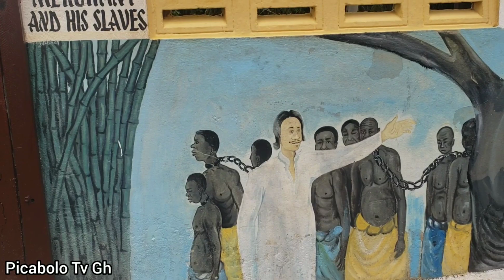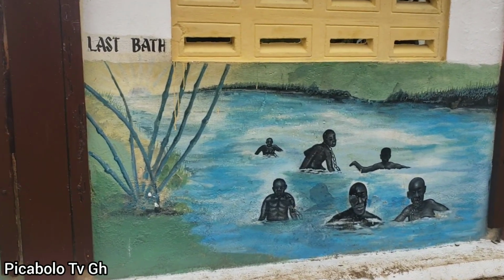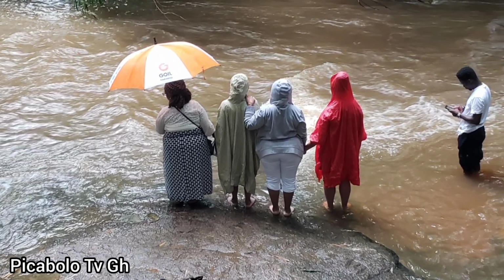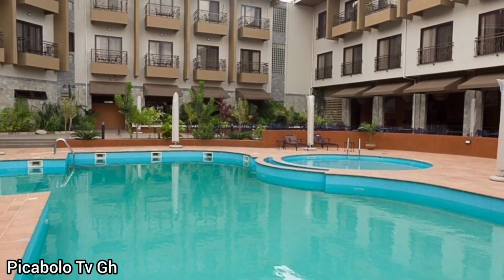This Is Why You Should Visit The Central Region Of Ghana | Picabolo Tv Gh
This video will expose the good in the Central Region.

WOULD YOU NEED ME TO TOUR THE CENTRAL REGION WITH YOU?